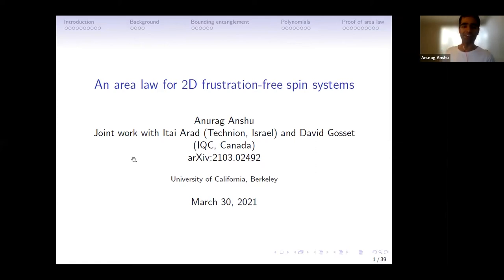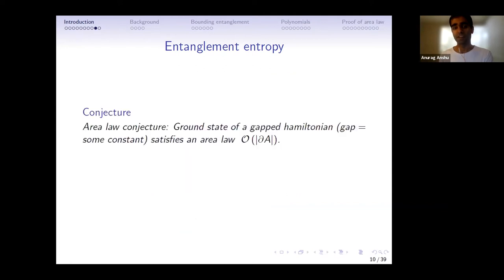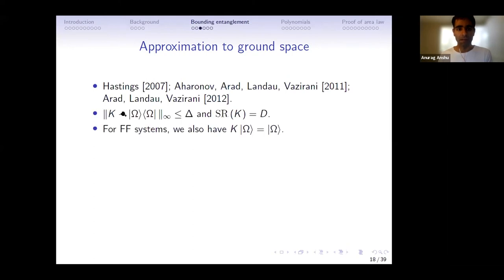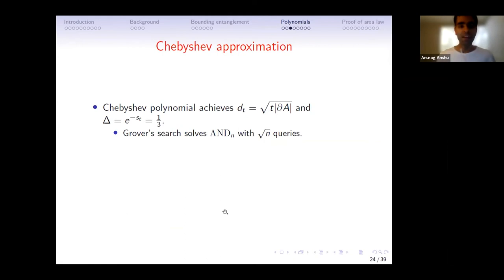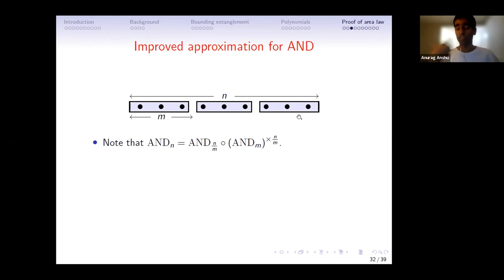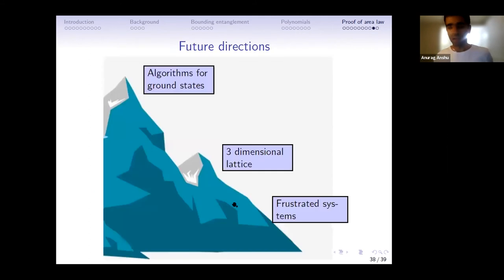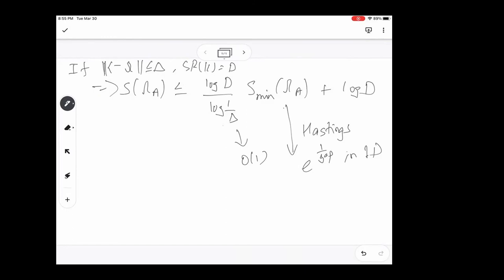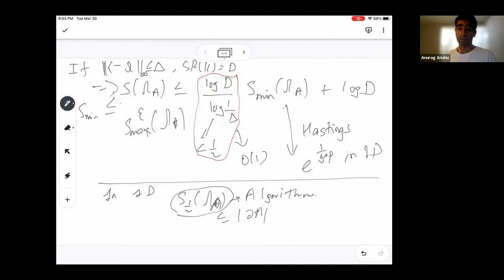An area law for 2D frustration-free spin systems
CQT Online Talks – Series: Computer Science Seminars

Speaker: Anurag Anshu, University of California, Berkeley
Abstract: We prove that the entanglement entropy of the ground state of a locally gapped frustration-free 2D lattice spin system satisfies an area law with respect to a vertical bipartition of the lattice into left and right regions. We first establish that the ground state projector of any locally gapped frustration-free 1D spin system can be approximated to within error ǫ by a degree O( \sqrt{n log(1/\epsilon)}) multivariate polynomial in the interaction terms of the Hamiltonian. This generalizes the optimal bound on the approximate degree of the boolean AND function, which corresponds to the special case of commuting Hamiltonian terms. For 2D spin systems we then construct an approximate ground state projector (AGSP) that employs the optimal 1D approximation in the vicinity of the boundary of the bipartition of interest. This AGSP has sufficiently low entanglement and error to establish the area law using a known technique.